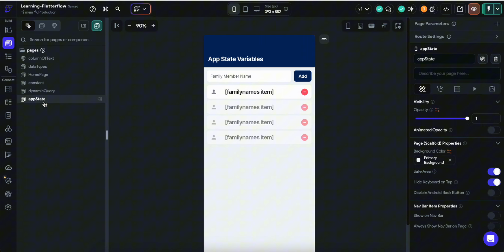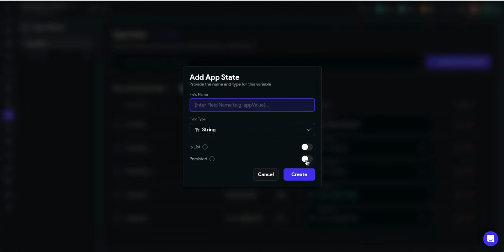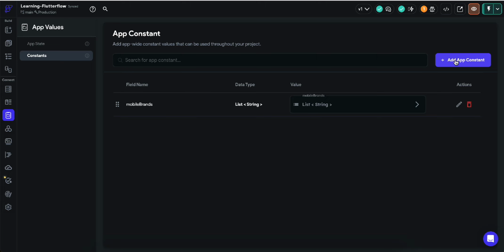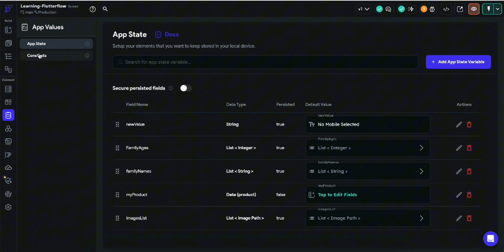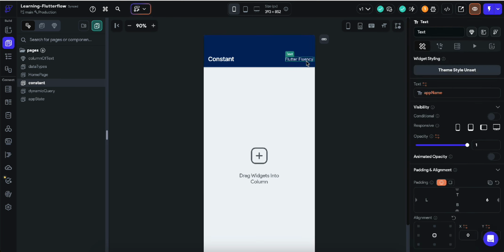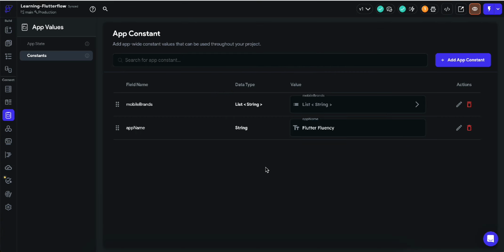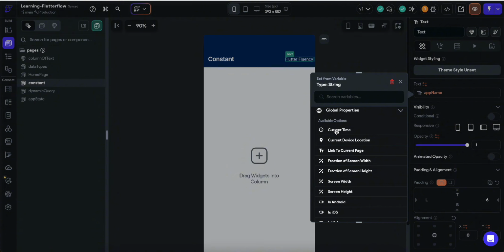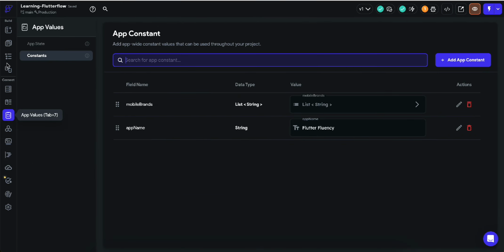Constants in Flutterflow - 06